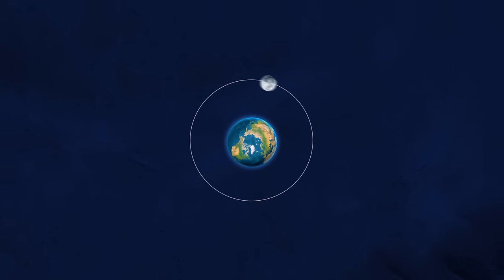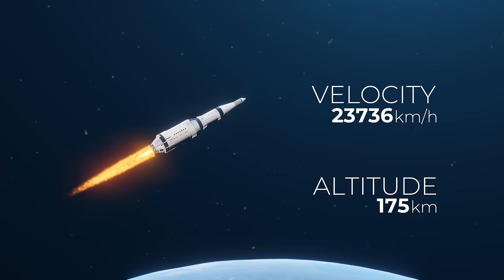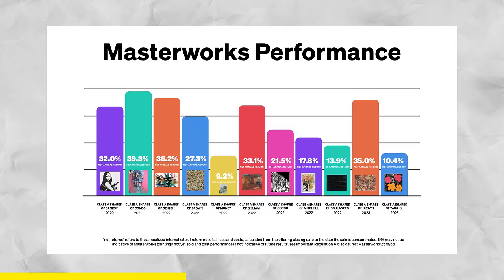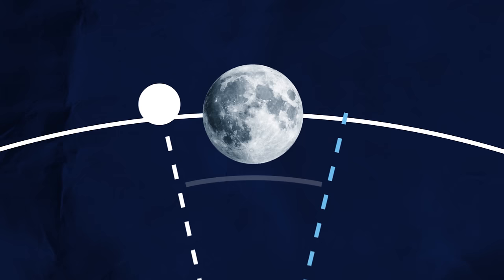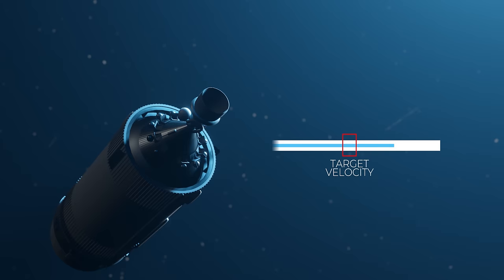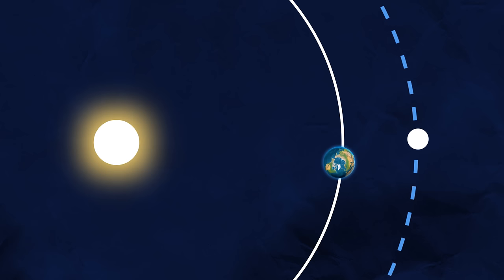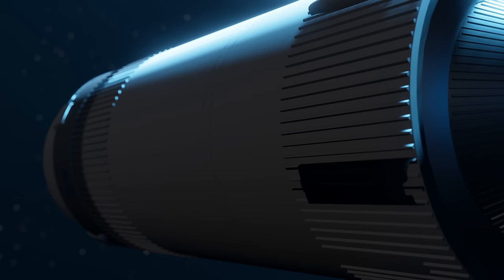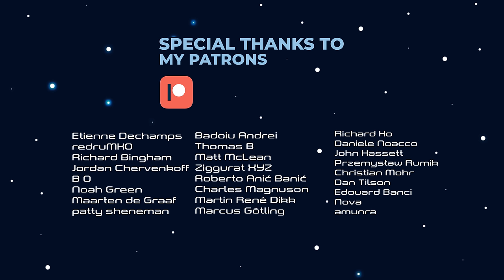The Mysterious 30 Year Journey of Apollo 12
Skip the waitlist and invest in blue-chip art for the very first time by signing up for Masterworks

Let's talk about Apollo 12 and its incredible 30 year journey through space. In September 2002, astronomers discovered what they first thought was an asteroid, but would soon find out it was the  Saturn V  third stage that launched the Apollo 12 astronauts to the Moon. This rocket left Earth in 1969 and returned to Earth 30 years later. But what happened in the meantime? In this video we look at how one tiny error in the Apollo 12 mission sent this rocket stage on a 30 year trip through space!

00:00 The Journey of Apollo 12
00:56 Saturn V Rocket Stages
03:00 What Happened to Apollo 12 Third Stage?
05:06 What is Lagrange Point 1?
06:16 How Astronomers Identify Objects in Space
06:48 What is Spectroscopy?
07:32 Is Saturn V Third Stage Still in Orbit?

Music used in this video:

» Nebula Light - Serge Pavkin Music
» See You - Maxzwell
» February - Middle Mountain
» Sunset Trails - DJ Williams
» Inspiring Cinematic Asia - Lexin Music
» Court and Page - Silent Partner